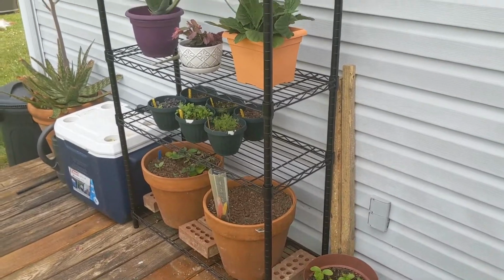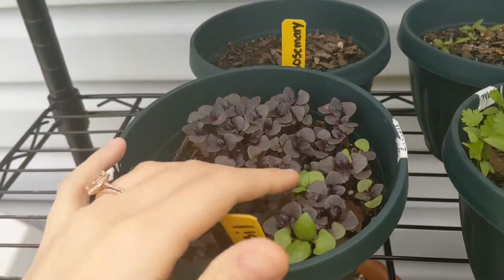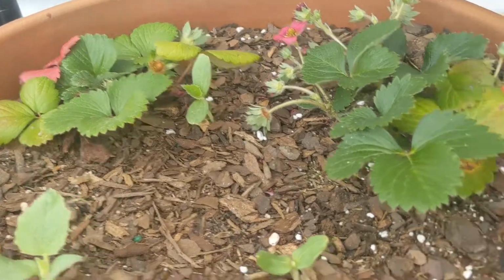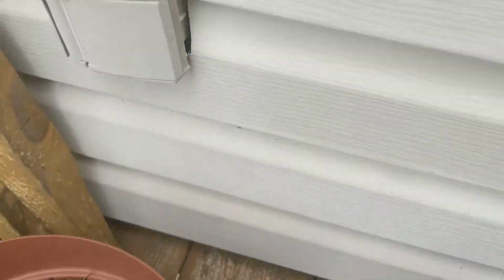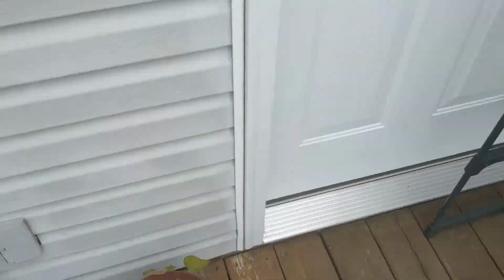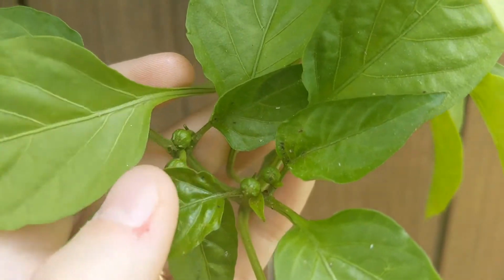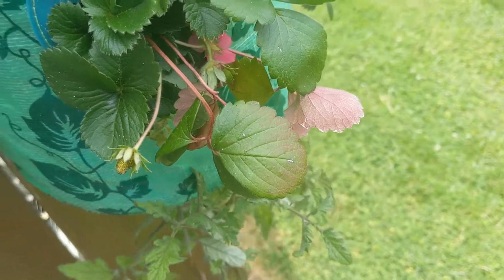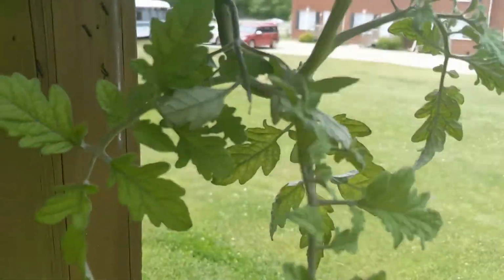Garden Update #2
The garden is growing very well. There are all kinds of strawberries and we can start using the herbs is our cooking.